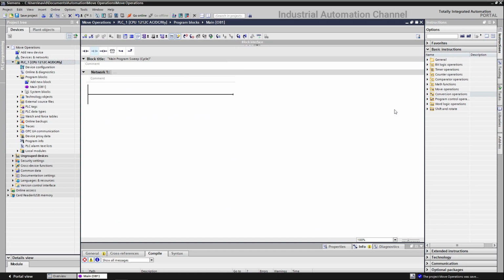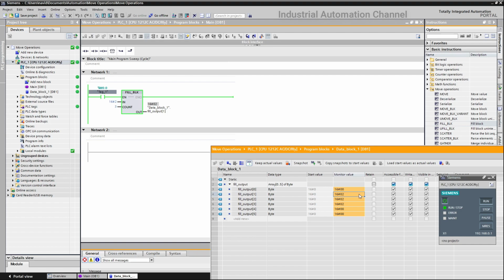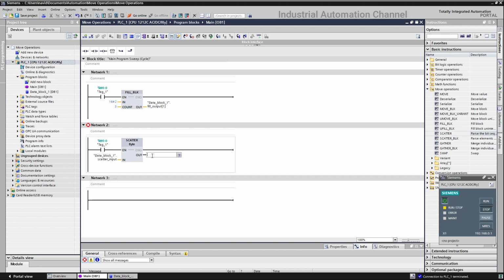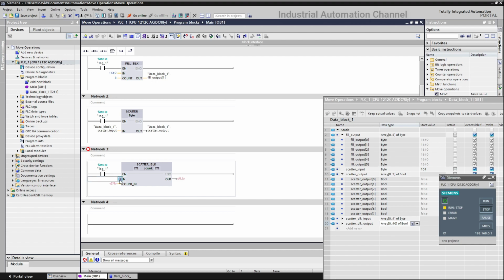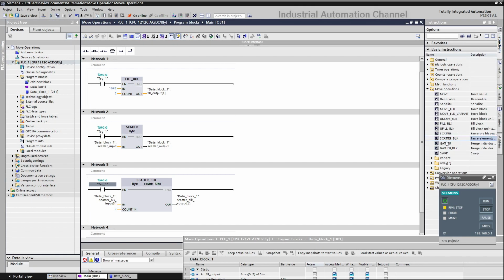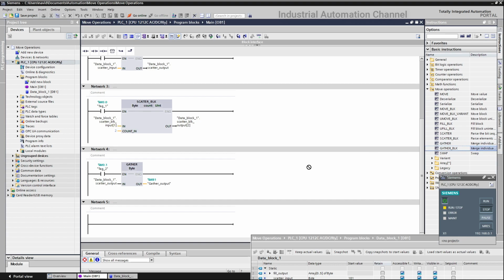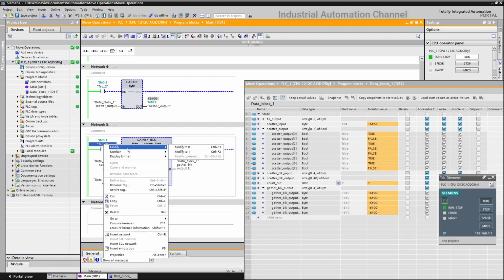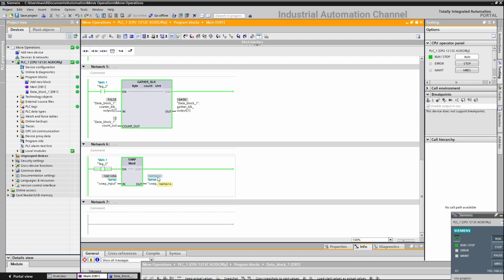TIA Portal #19: Move instruction (Part 2)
In the previous video we learned together simple move, deserialize and serialize, move block, move block variant and uninterrupted move block.
In this video, other Move Instruction will be investigated.
In this part, we will discuss the Fill block, Uninterruptible Fill block , Scatter, Scatter block, Gather, Gather block and Swap.

⌚Timestamps:
00:00 - Intro
00:28 - Fill_BLK
02:49 - UFill_BLK
03:10 - Scatter
05:33 - Scatter_BLK
09:04 - Gather
11:12 - Gather_BLK
13:47 - Swap